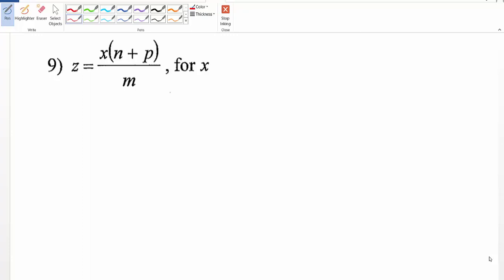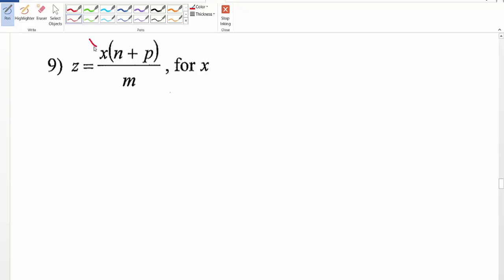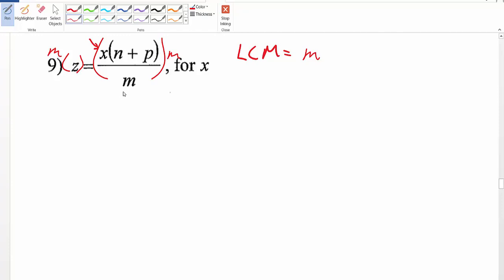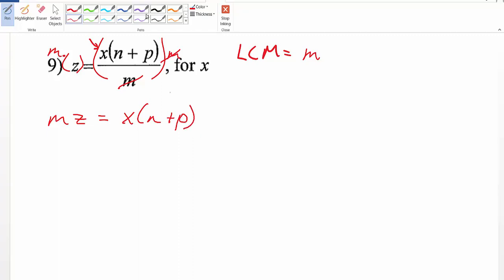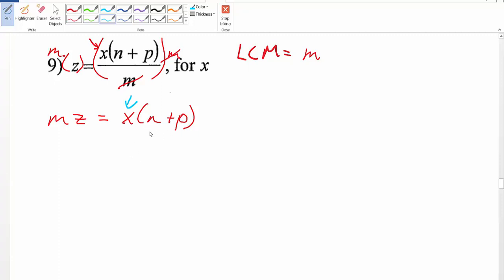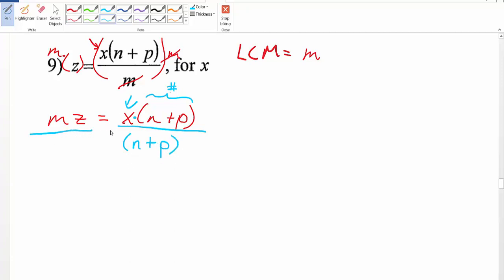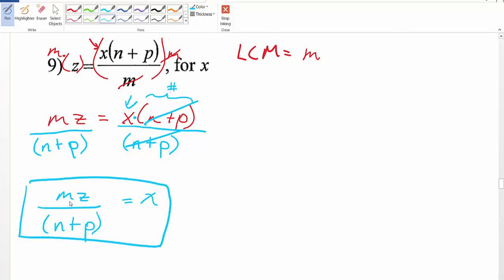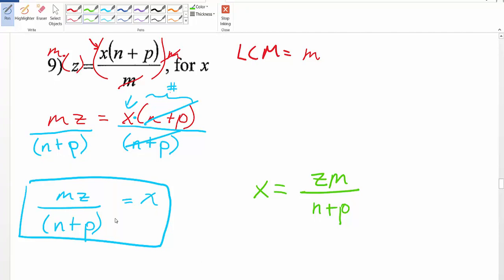0.4 Notes Example 9